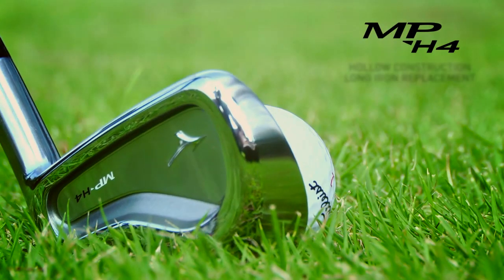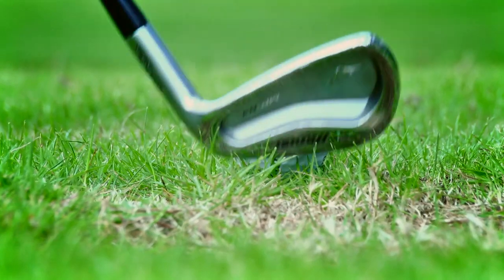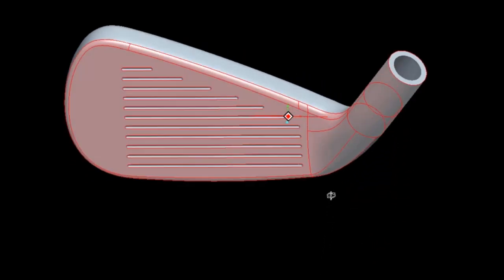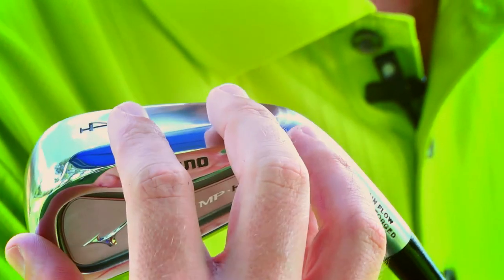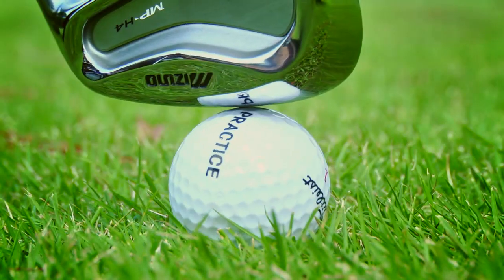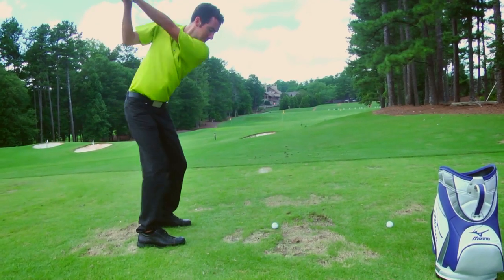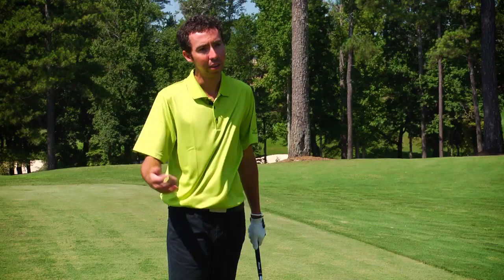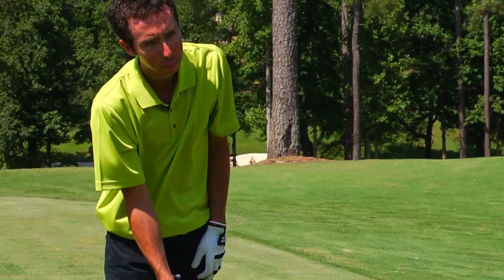Mizuno MP-H4 iron: R&D film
The MP-H4 is a hybrid long iron replacement -- with the classic low offset look preferred by better players.   At address the MP-H4 sits comfortably alongside any of the MP iron sets, while the new Grain Flow Forged face and neck ensure the same smooth, Mizuno feel at impact.  A Grain Flow Forged face, neck and sole create additional face flex to produce higher ball speeds and a noticeable step up in distance.  The MP-H4 long irons are available from 2-5i (or 2-PW in the US) and can be custom fitted to mix with any Mizuno MP iron set.